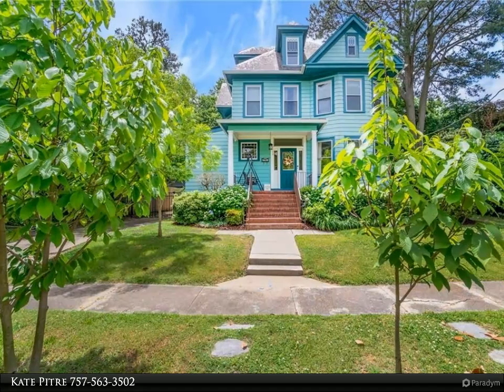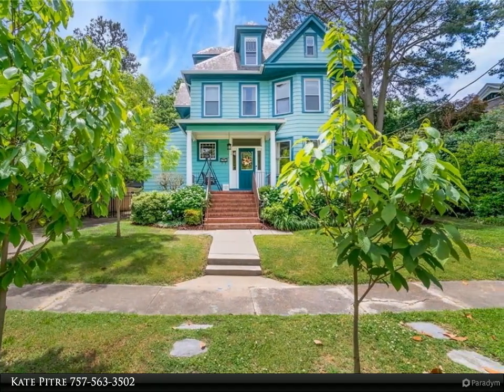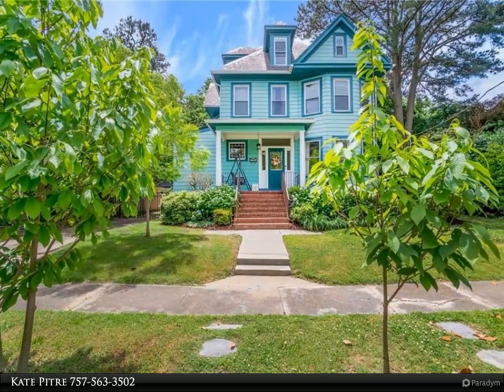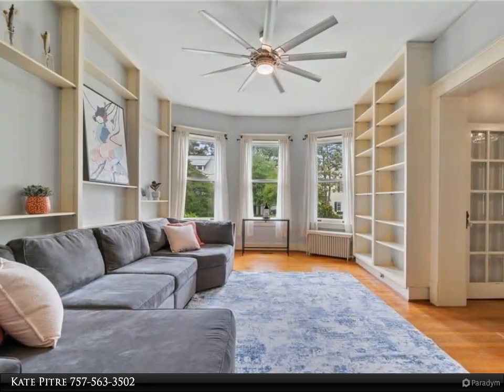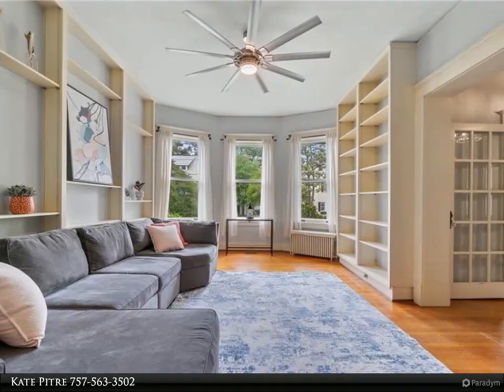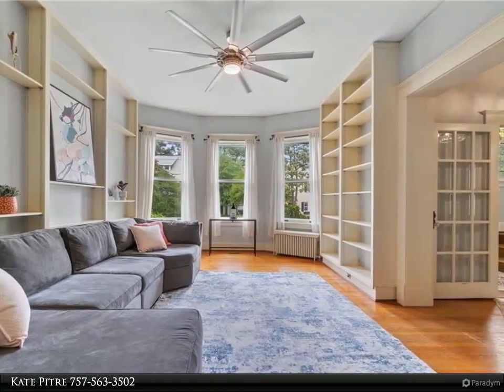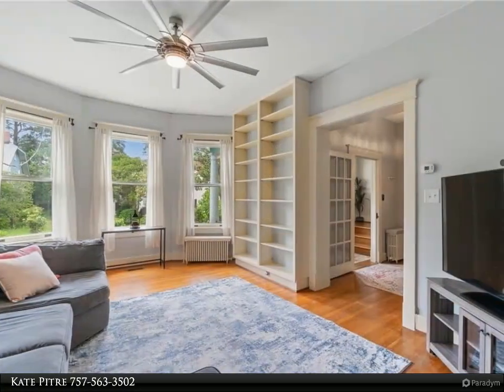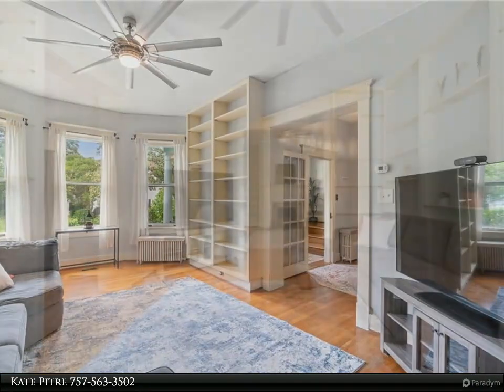Homes for Sale - 1139 Magnolia Avenue, Norfolk, VA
Come see this one of a kind Victorian home in the heart of Larchmont. You'll find hardwood floors throughout the home, high ceilings, plenty of storage, and book cases galore. The kitchen has been updated with new floors, white cabinets, tile backsplash and stainless appliances. 5 bedrooms plus an office/playroom space. Your primary suite features a spa-like tile bath with dual vanities, glass shower and a heated bidet toilet. Convenient second floor laundry. The huge walk up attic features closed cell insulation which helps reduce utility costs and space could be finished. Outside you'll find lush perennials, a privated backyard and a heater inground pool.. great for those lazy summer days! Downstairs HVAC 2017, upstairs HVAC 2021, boiler 2014, all under a twice yearly maintenance plan. New Polaris pool cleaner.. Be sure to check out the basement and huge attic space! 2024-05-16

2 full bath, 1 half bath

Kate Pitre
Berkshire Hathaway HomeServices RW Towne Realty